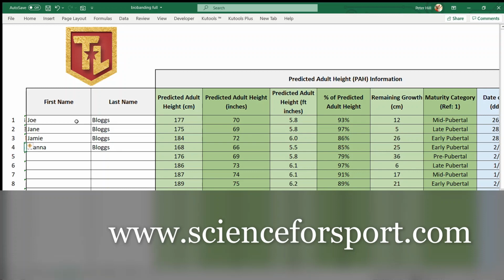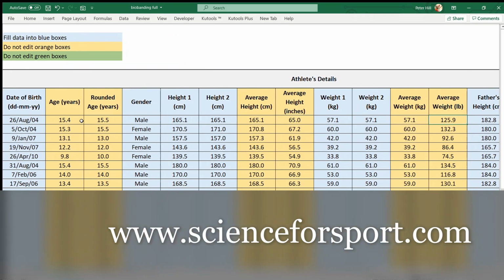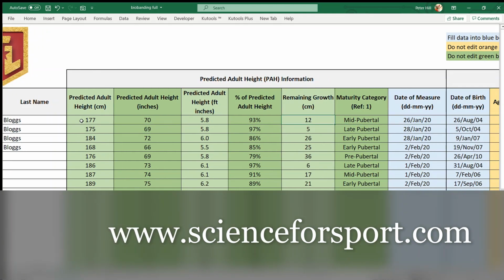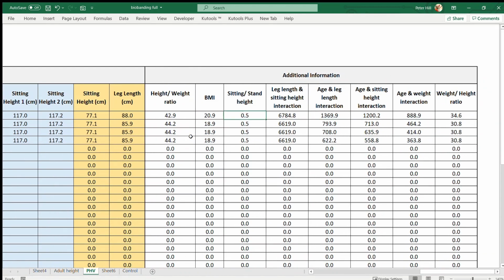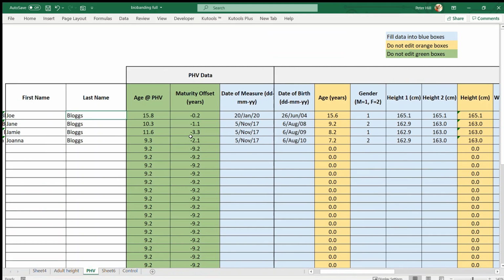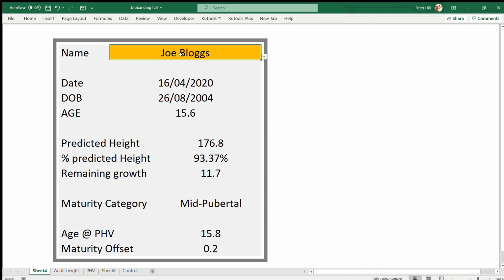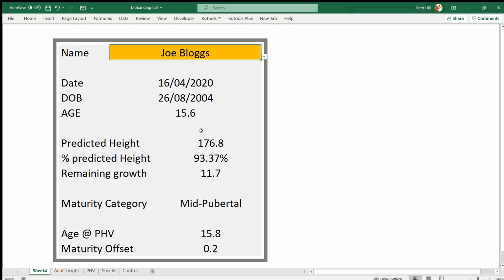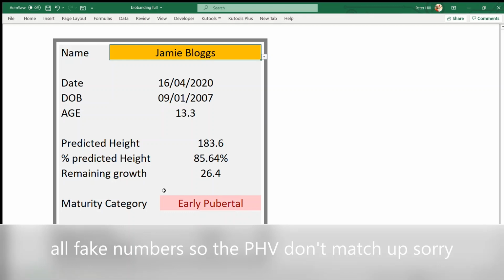Bio Banding in Swimming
In episode 5 I take a very brief look at how I may implement Bio Banding as a squad criteria.

This is in no way a scientific breakdown of Bio-banding but rather a thought process I am going through.